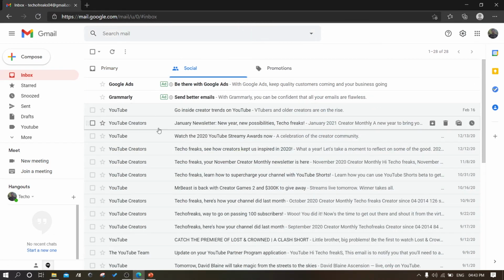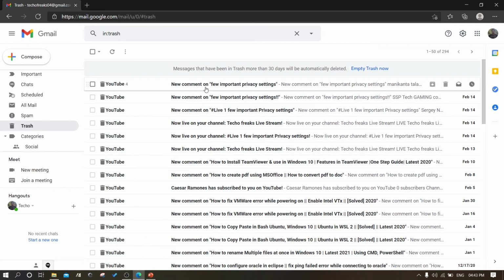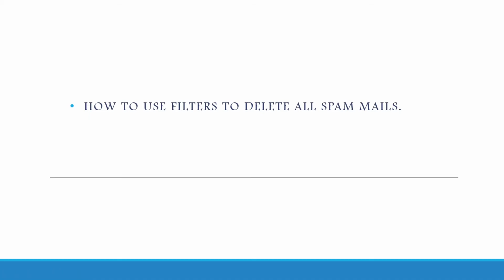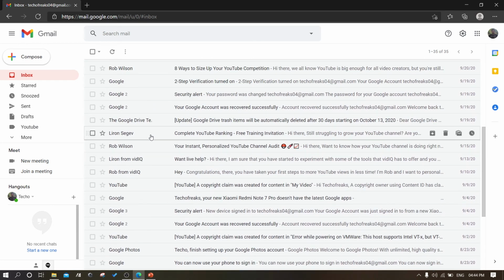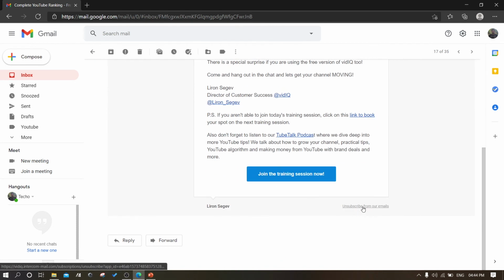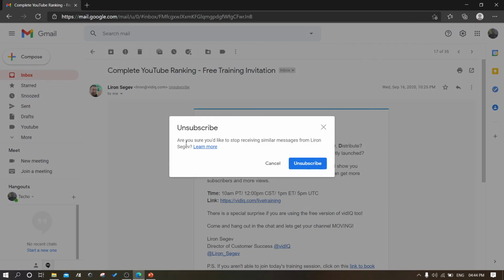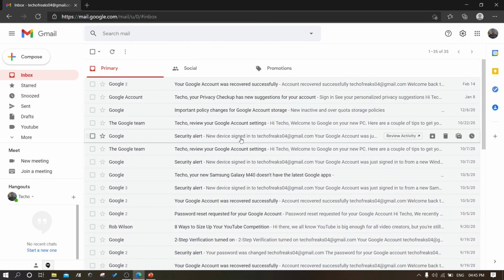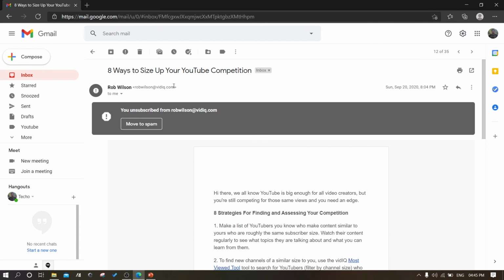how to stop spam mails in gmail || How to use filters in gmail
How to use filters.
How to unsubscribe from spam mails.